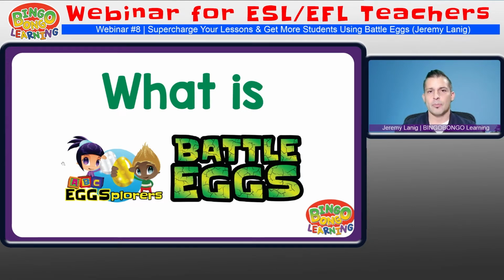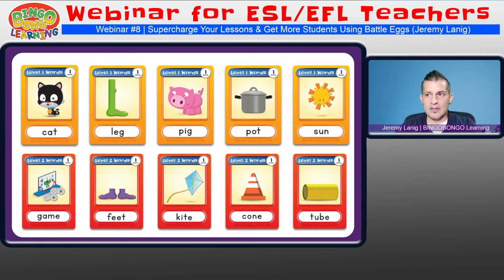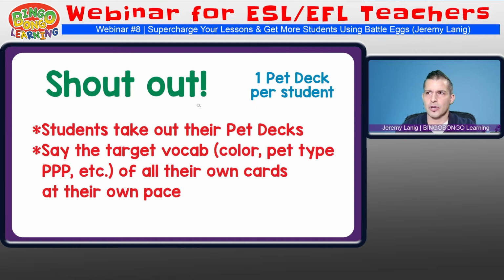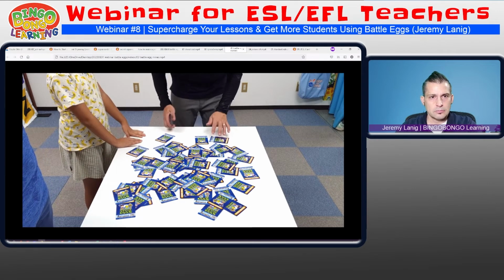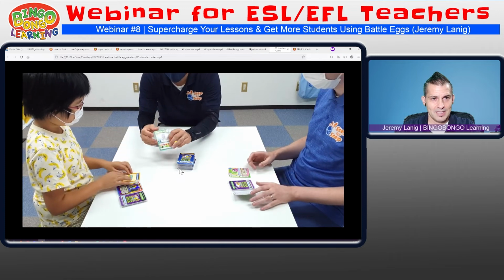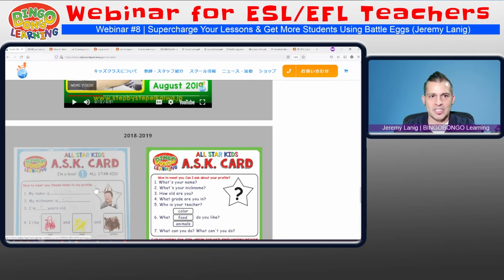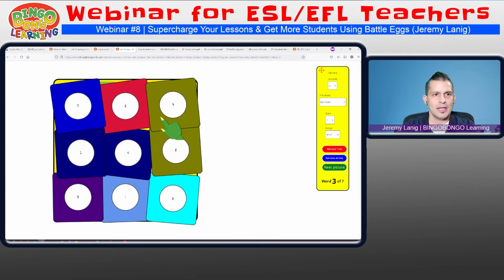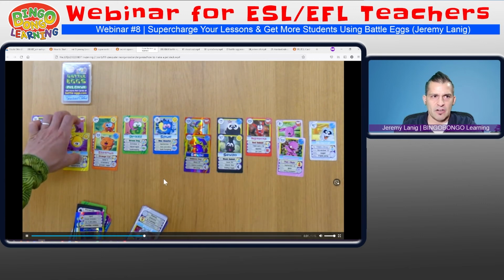Supercharge Lessons & Get More Students With Battle Eggs | EFL/ESL Webinar | BINGOBONGO Learning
In this free EFL/ESL webinar for English Teachers, see how the collectible card game, Battle Eggs, can be used as a powerful educational tool that kids love.

BINGOBONGO Learning founder and director, Jeremy Lanig, explains what make Battle Eggs so effective as an teaching tool and shows different variations of the game that his students love.

At the end of the webinar, Jeremy explains how he uses Battle Eggs to make student video evaluations to improve the quality of lessons at his schools. He also gives a detailed outline of how to set up mini-tournaments to get new students with Battle Eggs.